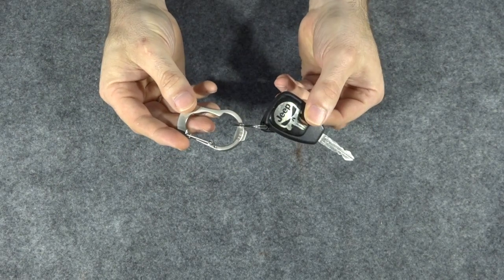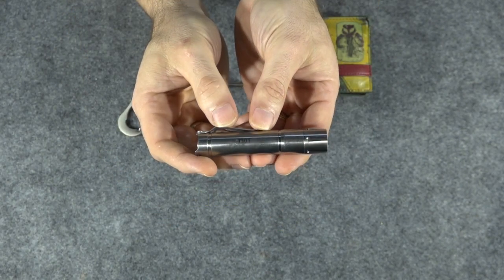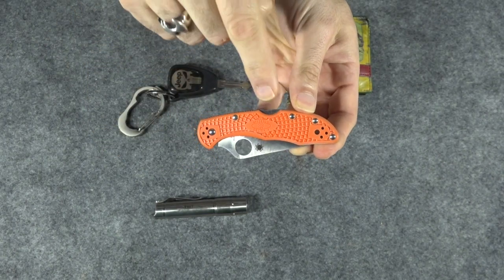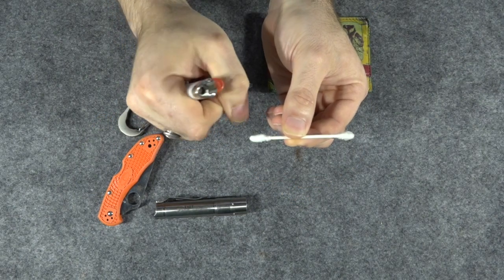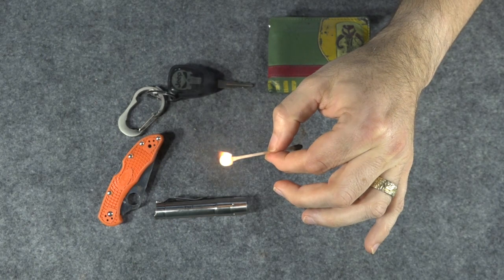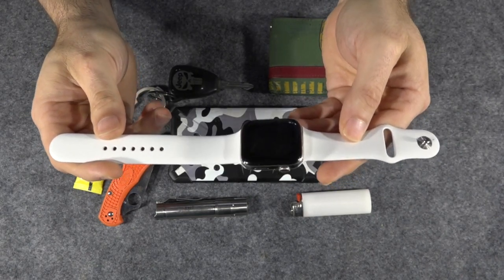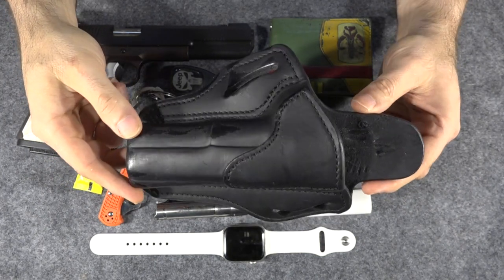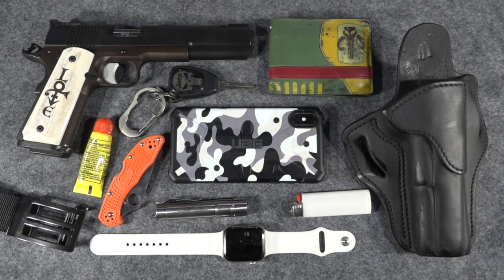TYM's EDC Pocket Dump Update